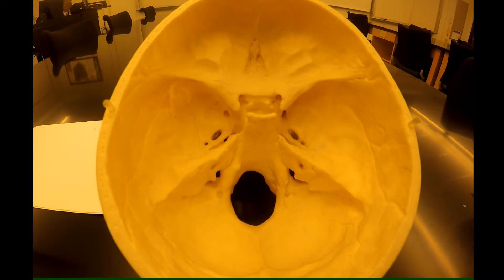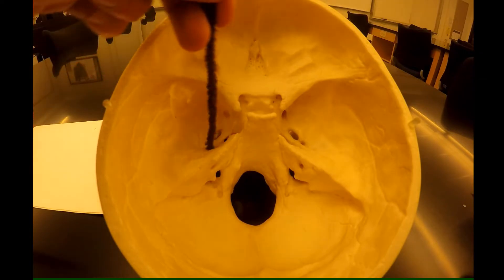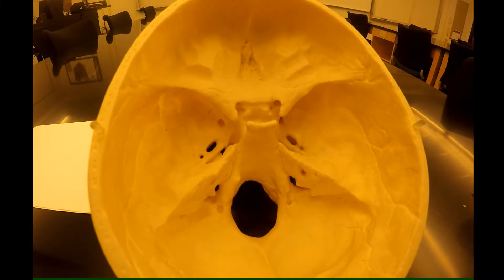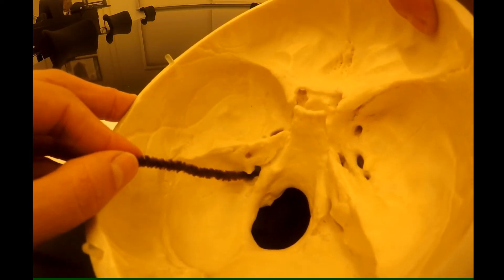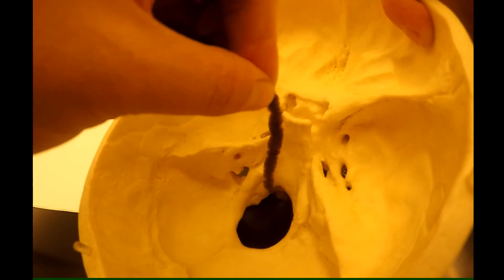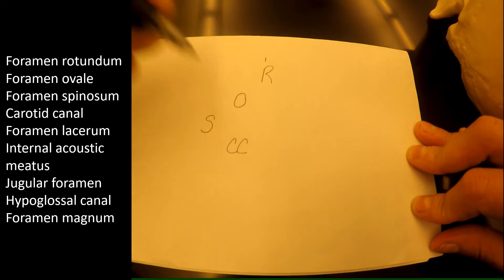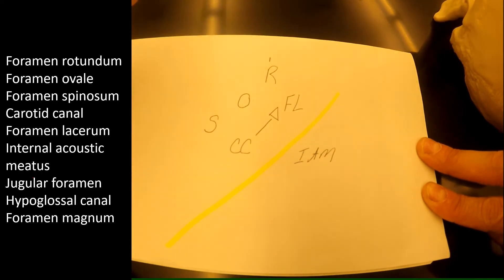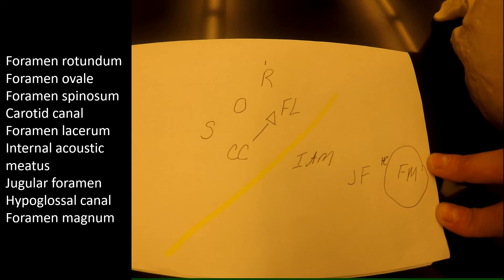Holes of the skull made easy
Most anatomy students agree that the cranial foramina are the most difficult part of learning the anatomy of the skull - but after helping dozens of students I've found there's a better way than just blind memorization to keep them all straight.